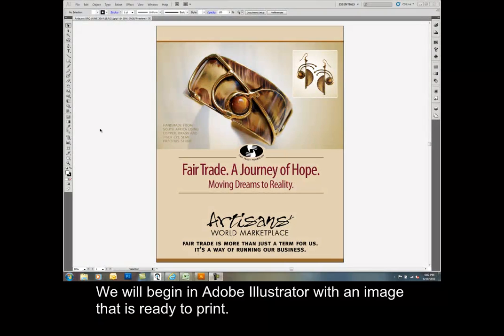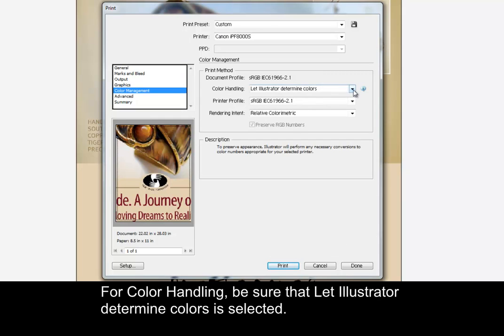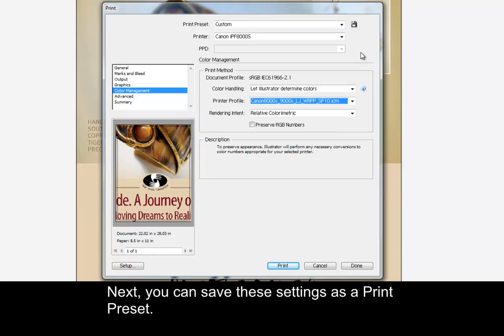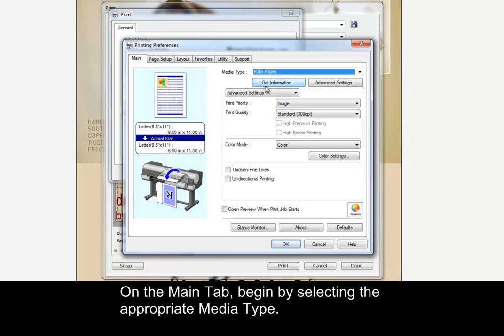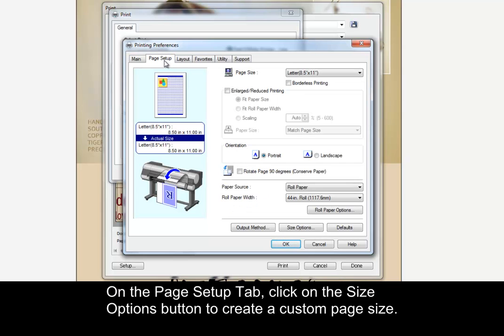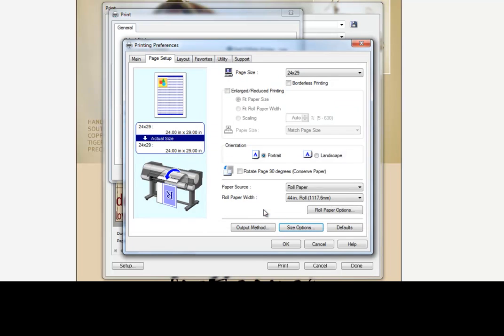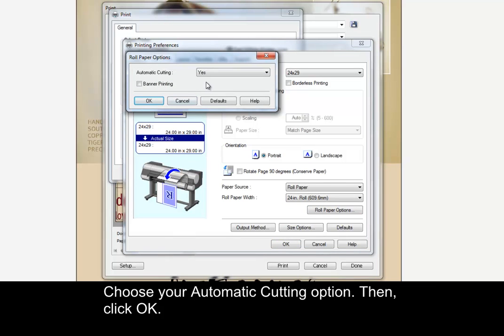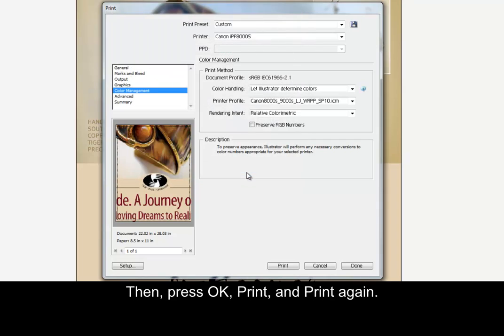Canon iPF Printers - Printing from Adobe Illustrator - PC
Learn how to print to a Canon iPF printer from Adobe Illustrator using a PC (XP, Vista, Windows 7).